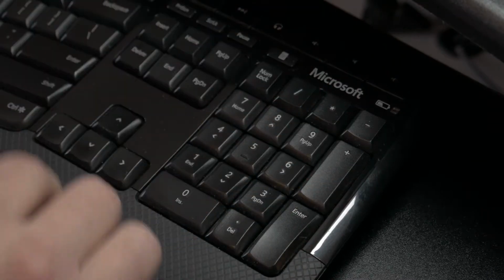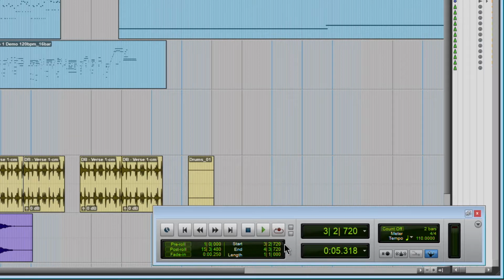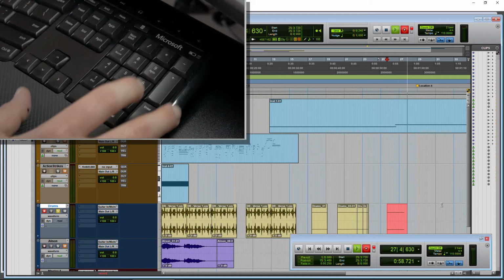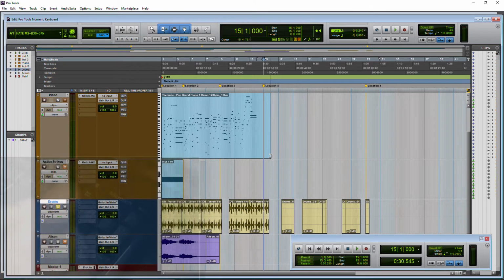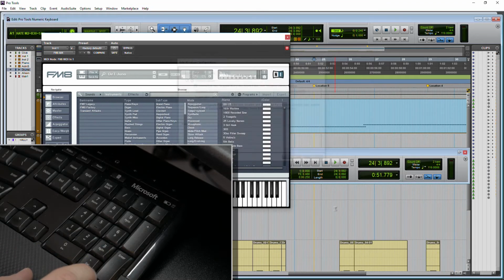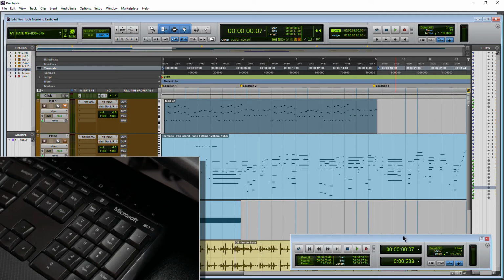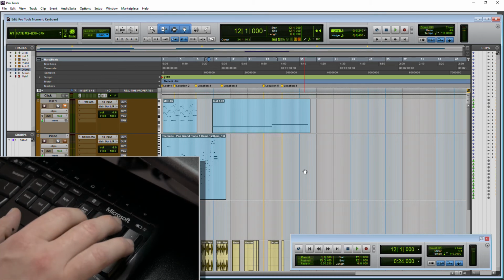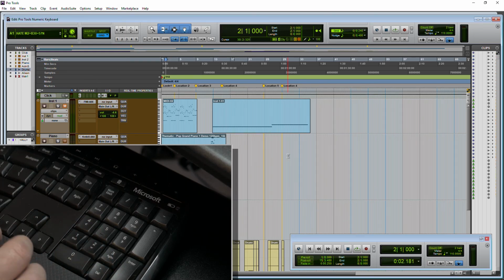PRO TOOLS | NUMERIC KEYPAD SHORTCUTS \\ MUST KNOW PRO SHORTCUTS 🔥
If you want to blaze around Pro Tools, you have to know these essential shortcuts using the numeric keypad!

The numeric keypad (numpad), is the home to several one-stroke shortcuts that will allow you to speed through your editing session like a pro. I'm talking shortcuts for playback, fast-forward/rewind, loop record, memory locations, countoff, metronome, MIDI merge, and much more. LEARN THESE SHORTCUTS!

I am using Pro Tools 2018.1 in this video.

💩Obligatory links💩

Ethereum:
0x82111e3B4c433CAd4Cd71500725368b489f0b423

Bitcoin:
17ZDtMBXopFK4tpwG3iXU9WFznG65CgCJD

Bitcoin Cash:
127HvctzcxvGwP8LAamG7K8XSqPV4JzU2G

Litecoin:
LMdsQxvwo72aboVB2fA5kiq9YwyFNkvMKY